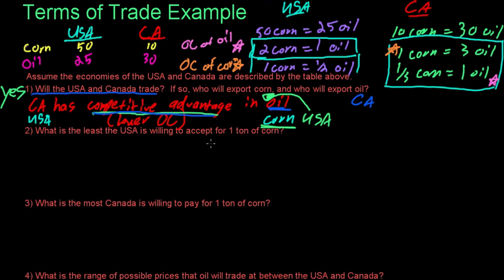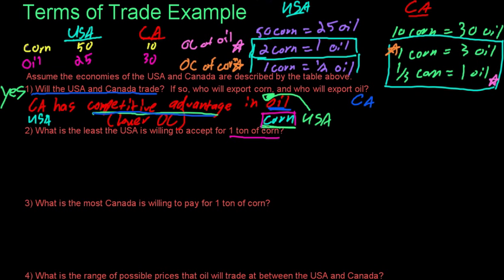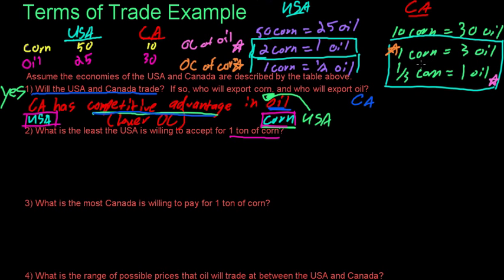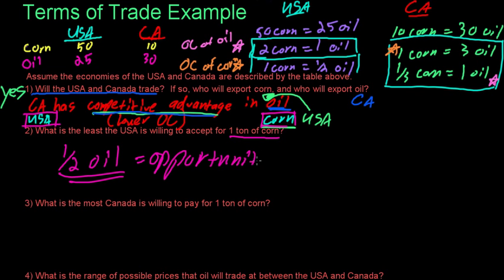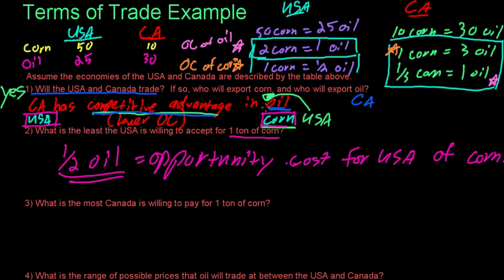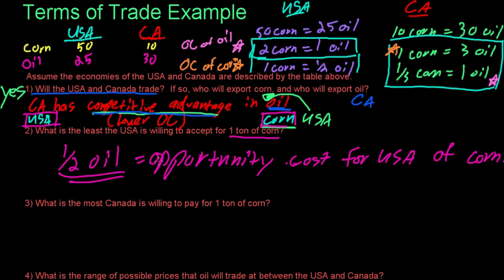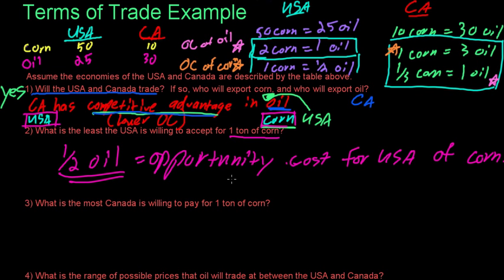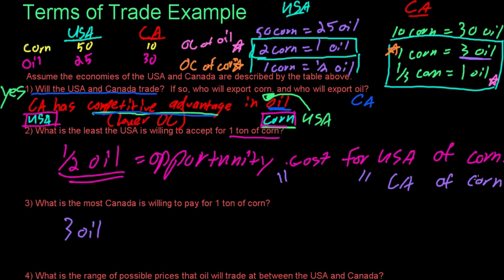88 Absolute Advantage, Comparative Advantage--Terms of Trade Ex 2